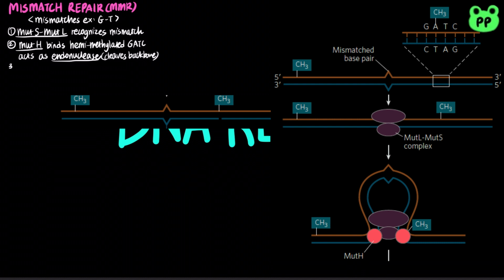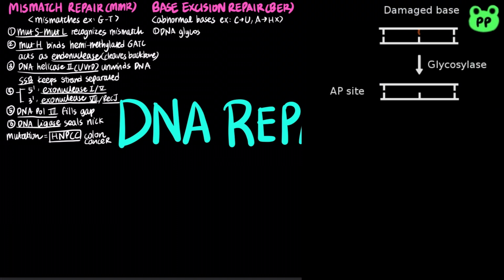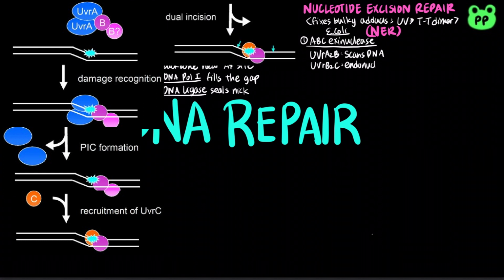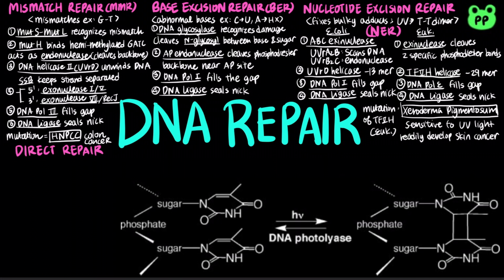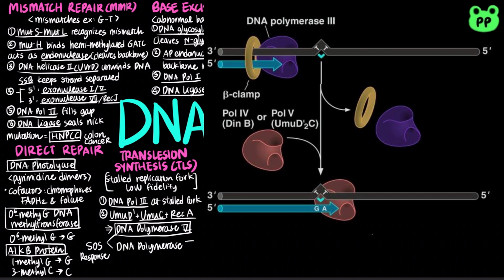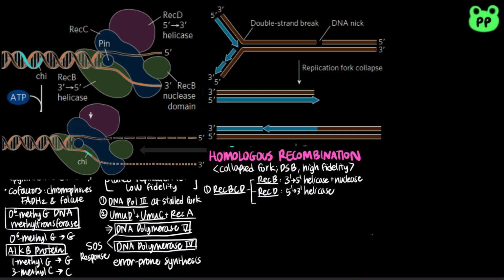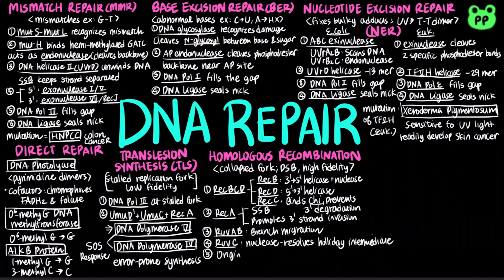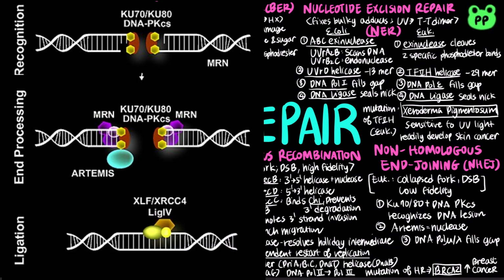DNA Repair | Molecular Biology 03 | Biology & Biochem | PP Notes | Lehninger 6E Ch. 25.2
A summary video about DNA repair.

Timestamps:
0:00 Mismatch Repair
1:26 Base Excision Repair
2:01 Nucleotide Excision Repair
3:29 Direct Repair
4:08 Translesion Synthesis
5:00 Homologous Recombination
6:57 Non-Homologous End-Joining